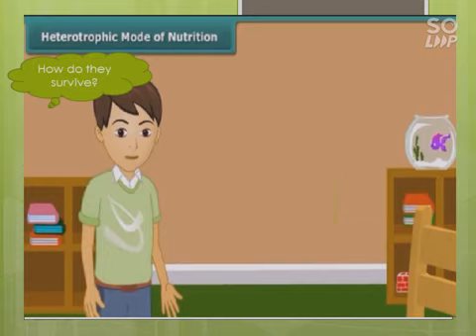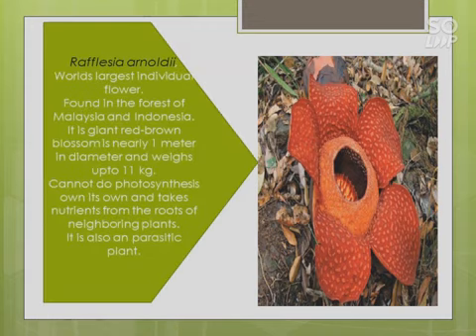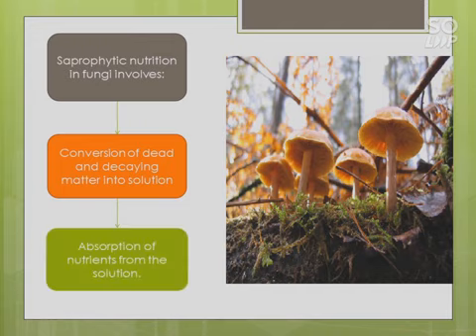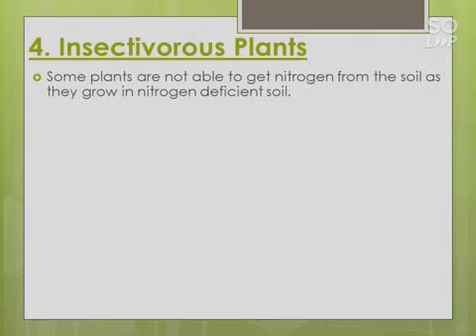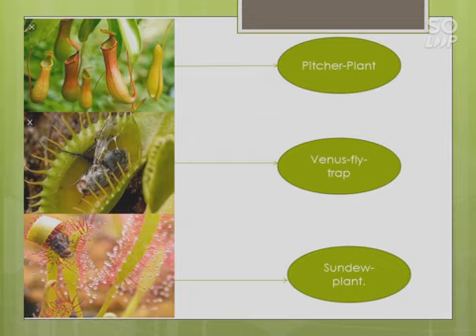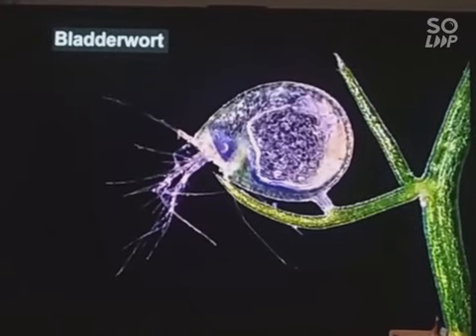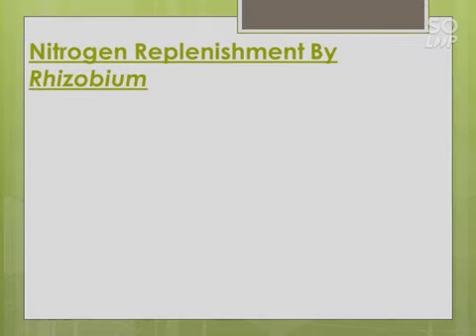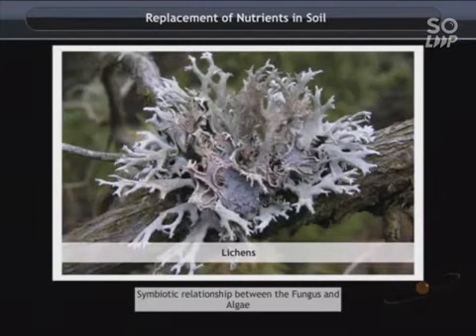Other modes of nutrition-2( ch1- Nutrition in Plants)